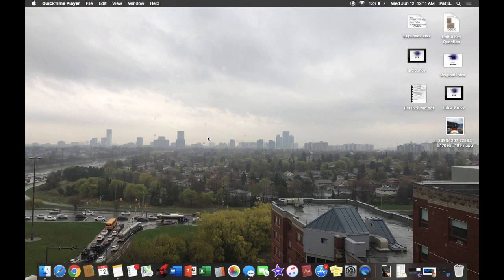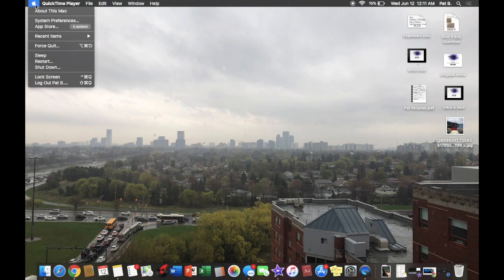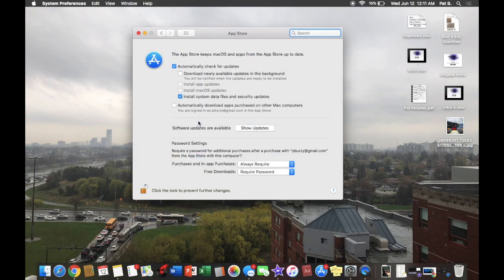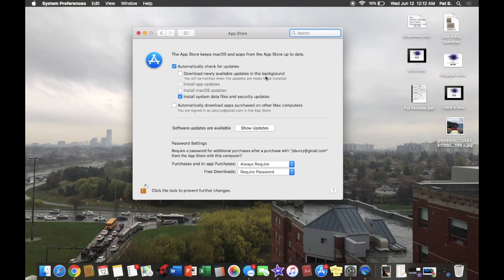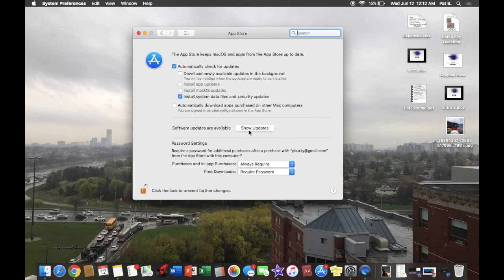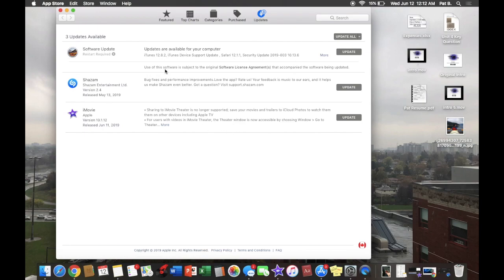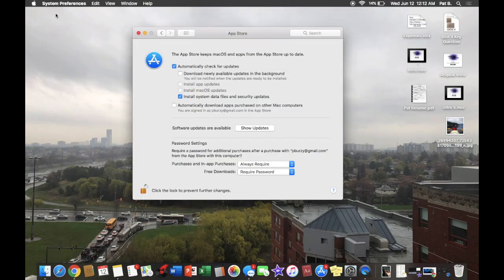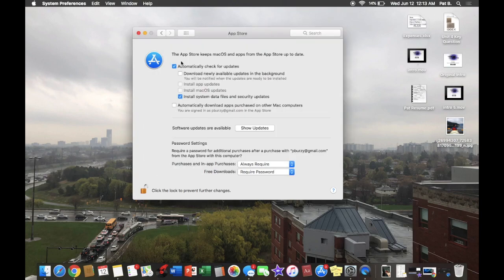How To Enable or Disable macOS Auto Updates [macOs Tutorial] 2019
Hello everyone,

I am going to be showing you guys

How To Enable or Disable macOS Auto Updates

This is in case you have very minimal storage left on your mac, and can't be bothered with any new app updates.

How2techtips
Your Future Tech